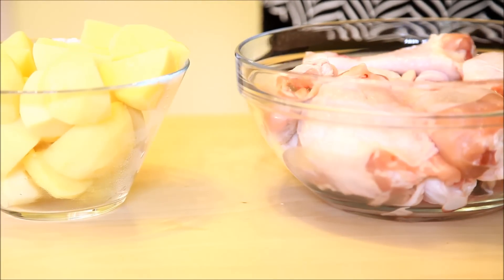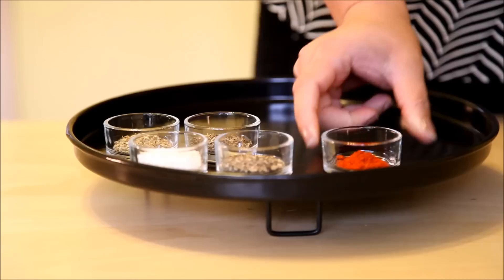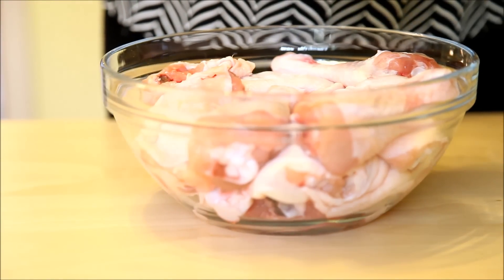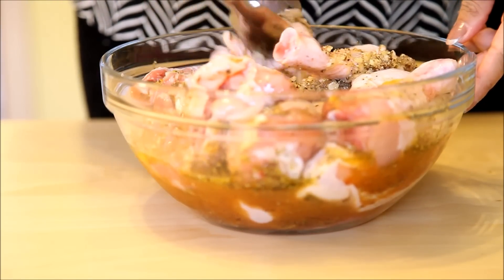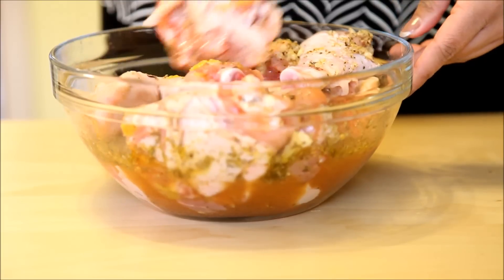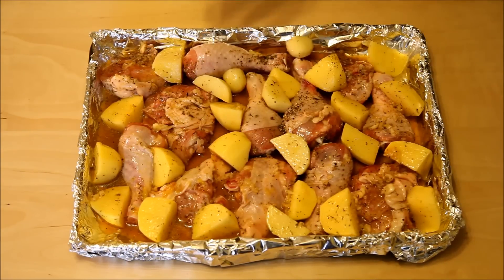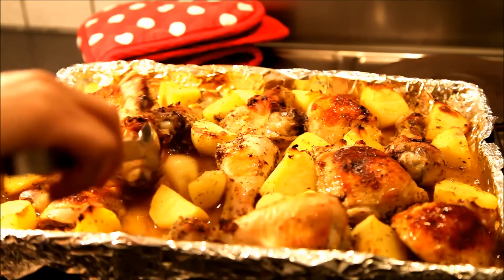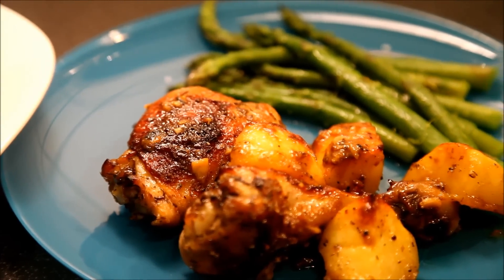Greek Lemon Chicken & Potato Bake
This is a Greek style Chicken bake recipe. Most of the recipes would call for just lemon juice, but the addition of orange juice makes the difference. This is one of my family’s favourite recipes and I’m sure you’ll love it too. I love this recipe because first of all it’s a simple dish to do for the whole family and secondly, you can prepare it beforehand and pop in the oven just an hour before your lunch/dinner. This recipe works great for big parties as well.

Ingredients:
Chicken (skin on) 1 & 1/2 Kg
Potatoes 650g
Salt - 2 tea spoons
Black Pepper Powder - 1 tea spoon
Oregano - 1 tea spoon
Thyme - 1 tea spoon
Paprika Powder - 1/4 tea spoon
Crushed Garlic - 3
Lemon/Lime Juice  - 1 Table Spoon
Fresh Orange Juice - 1/4 Litre (250ml)
Olive Oil - 2 Table Spoons

Film & Photography: Rajon Islam